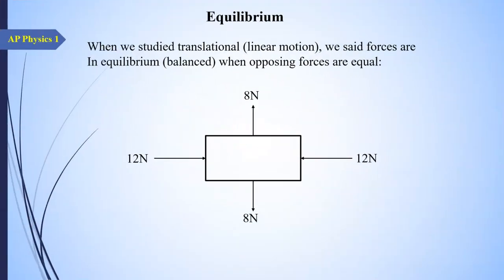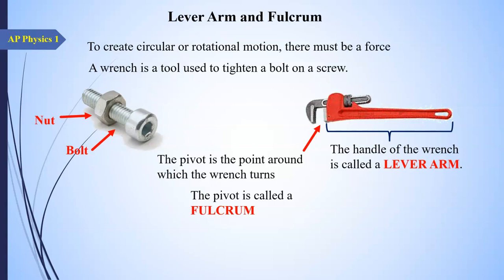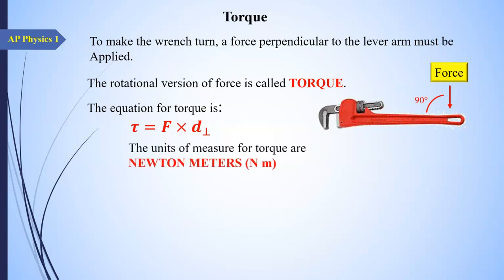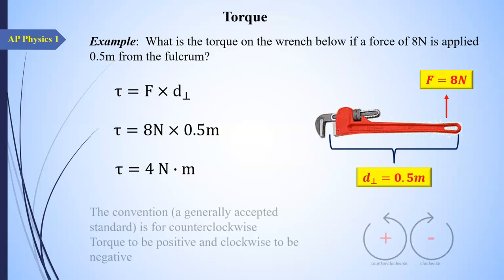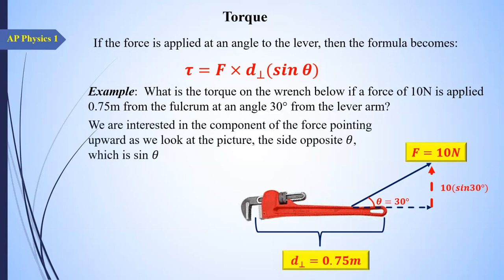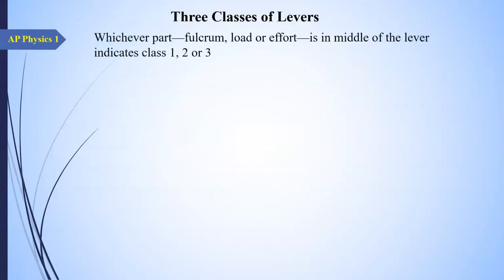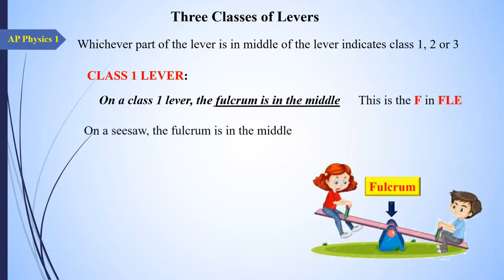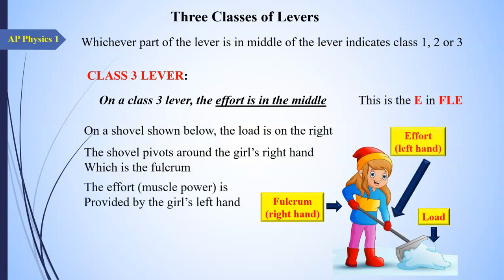PH Day 78 Torque